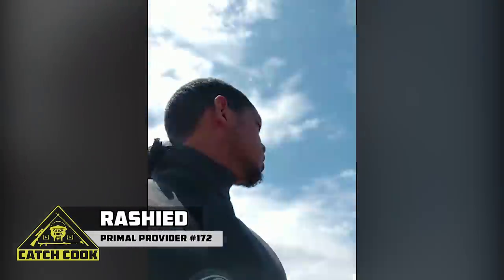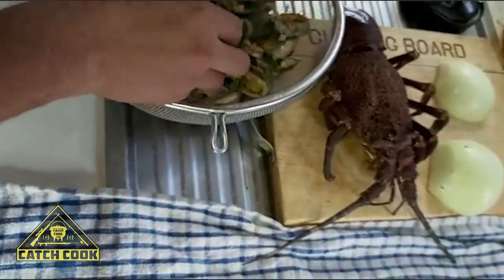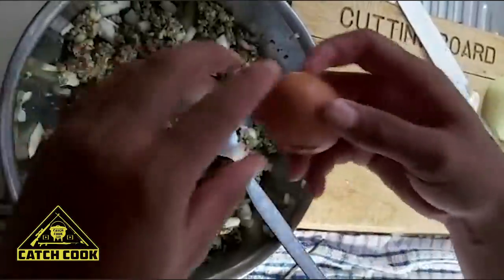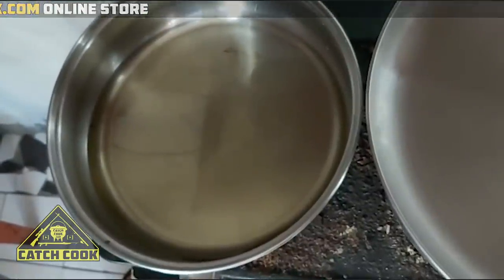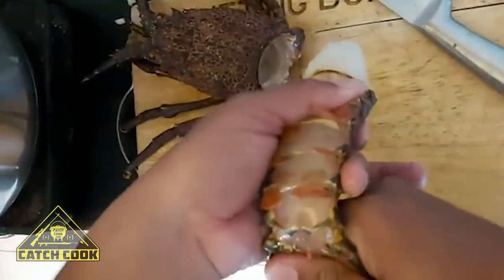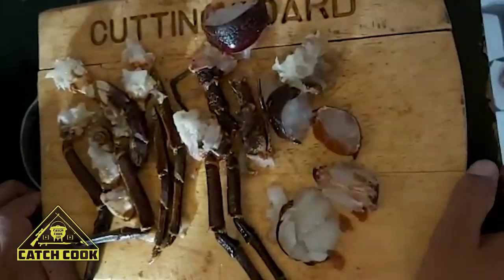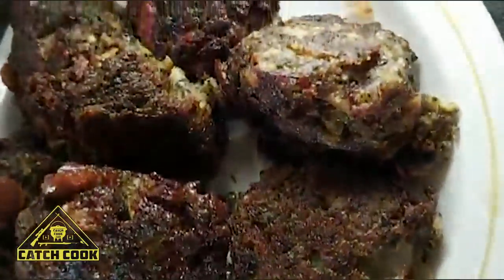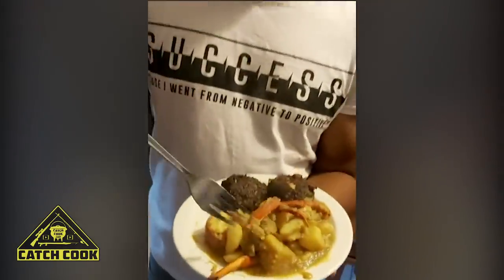Crayfish curry and awesome limpet recipe - catch cook - Cape Town, SA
Primal Provider #172, Rashied shows us how to make an awesome meal with limpets and use the entire crayfish in a delicious curry.